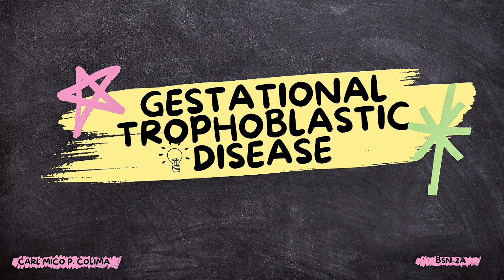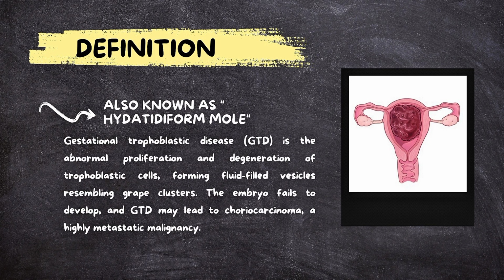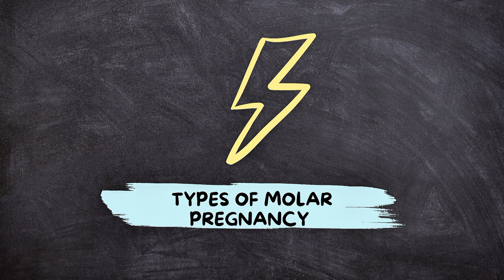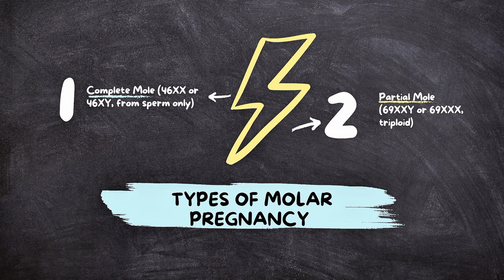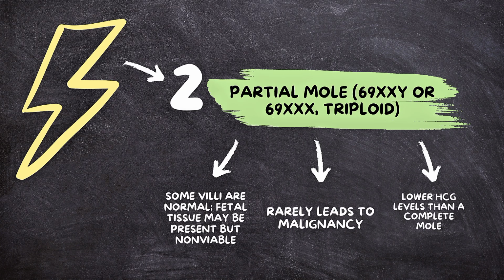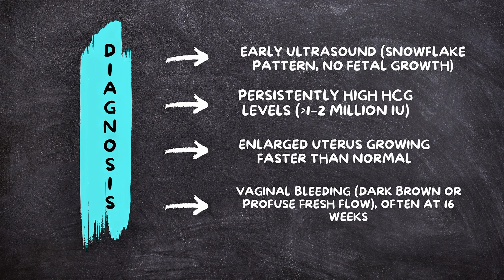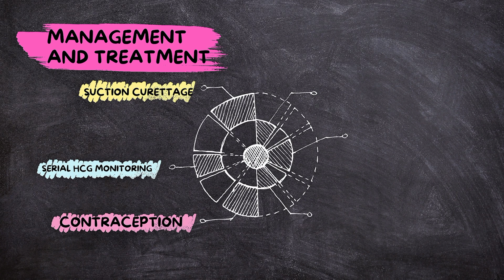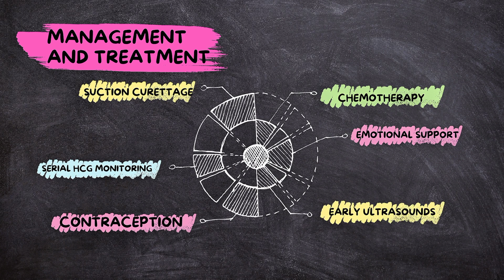Nursing Care Experiencing a Sudden Pregnancy Complication - Gestational Trophoblastic Disease